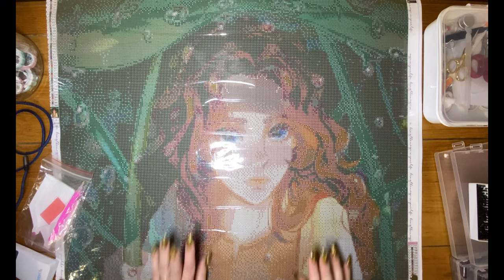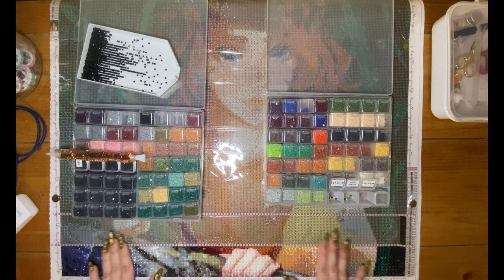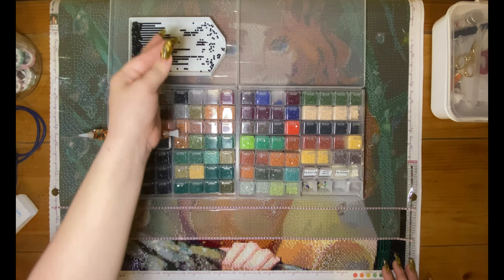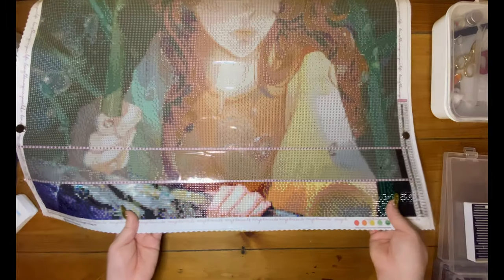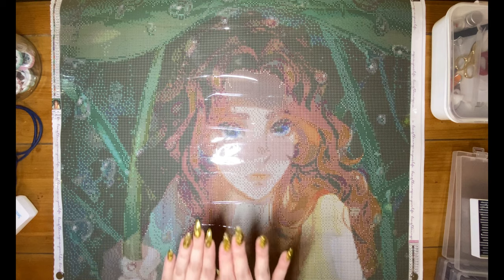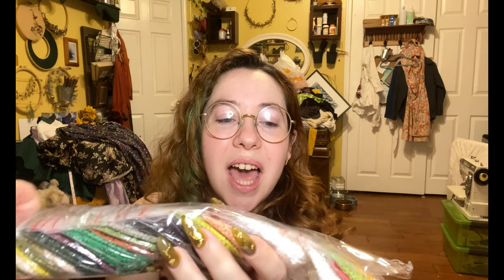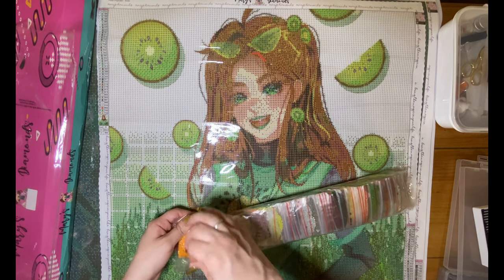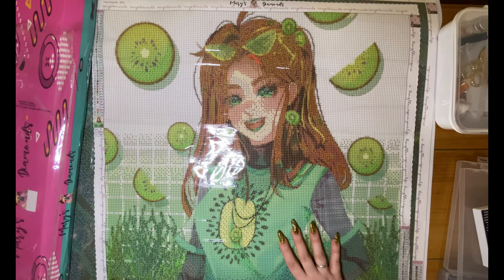Mary's Diamonds Diamond Painting Unboxing Review (closed giveaway)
2. comment your favorite part of diamond painting
3. leave your favorite emoji!

winner announced June 13th.

My Video Equipment:
Ring light